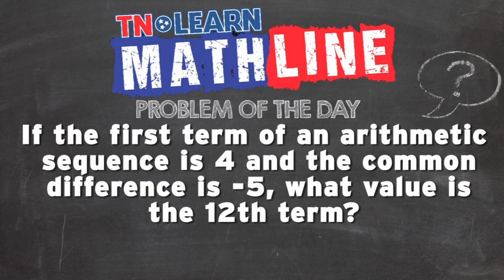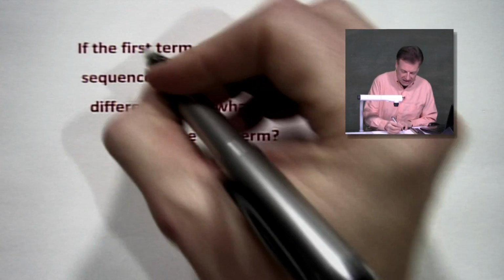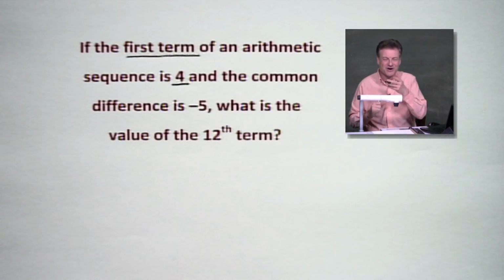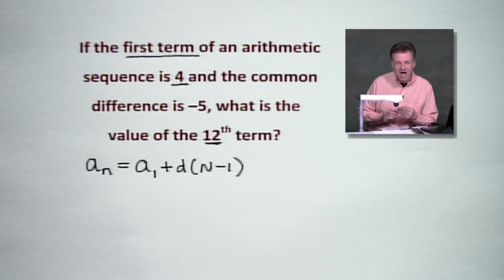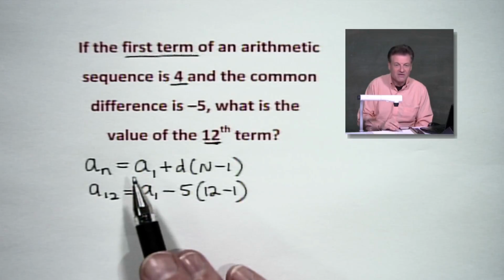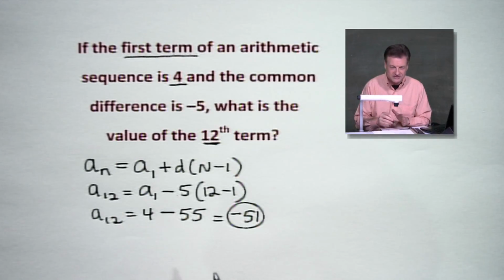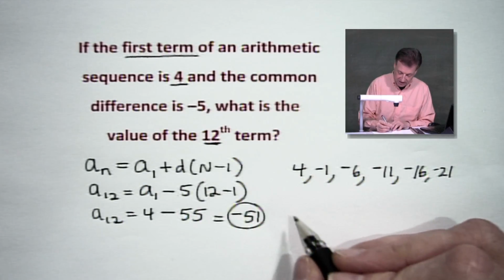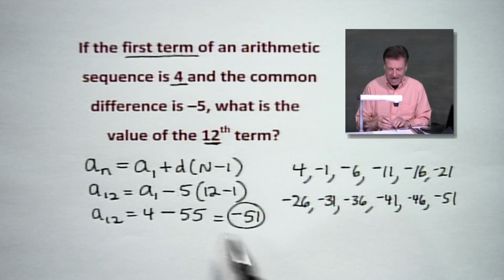Arithmetic Sequences| Exploring Patterns | TNLearn | Mathline